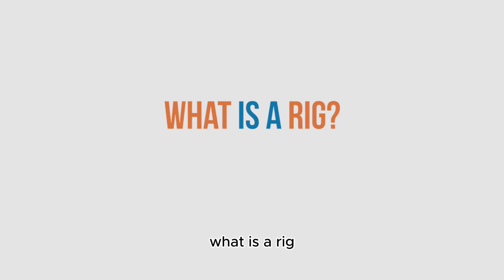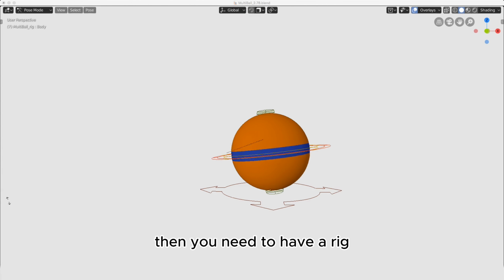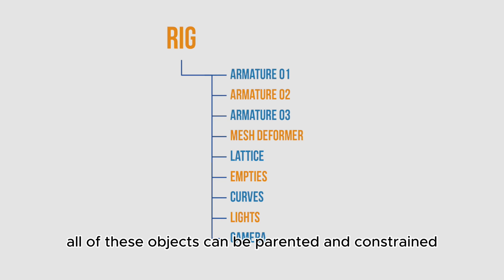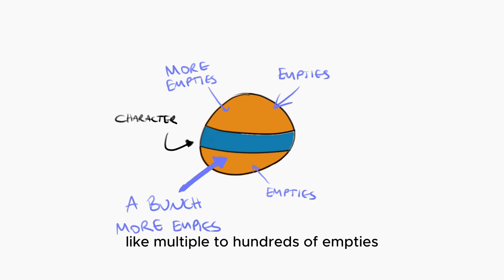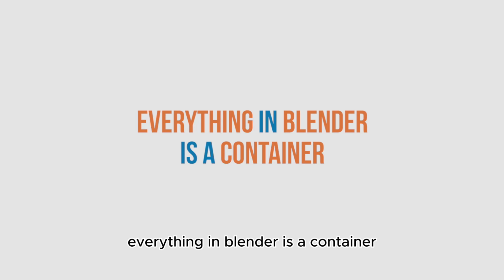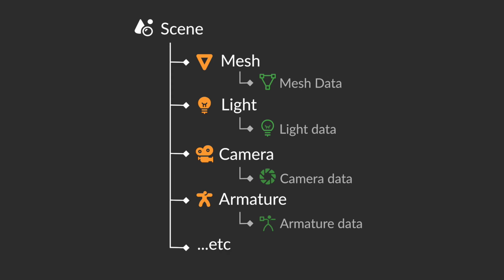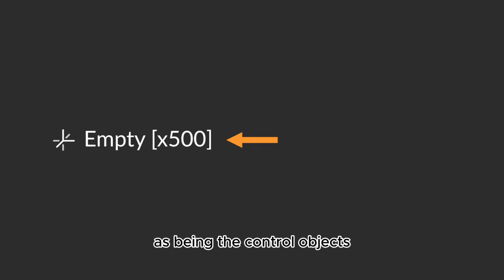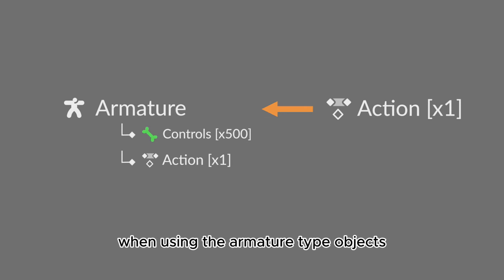01 What is a Rig